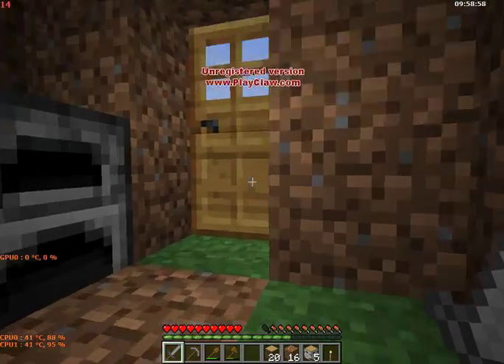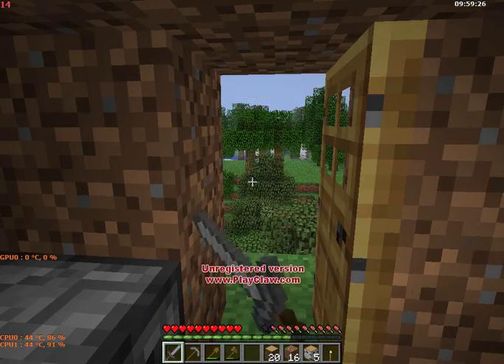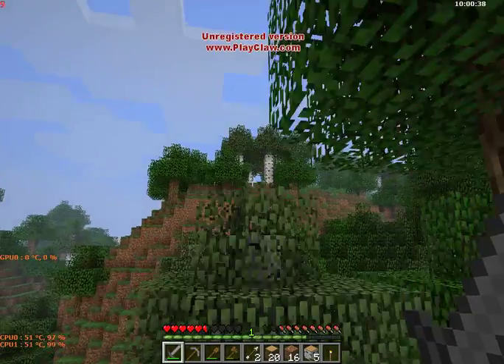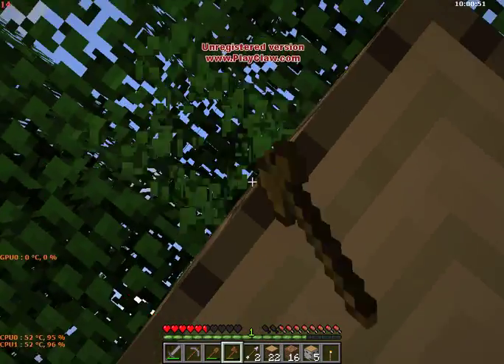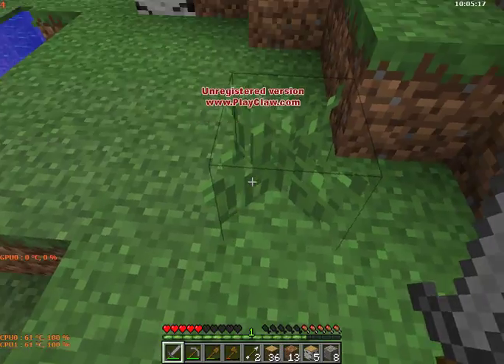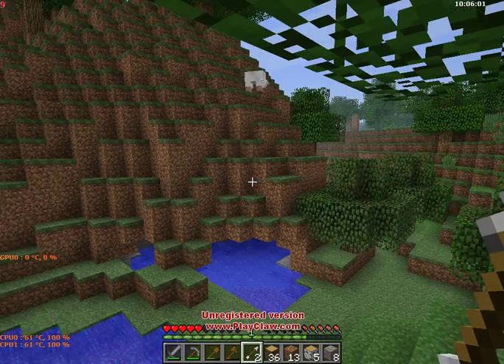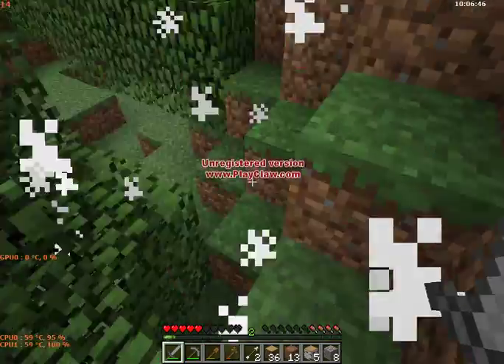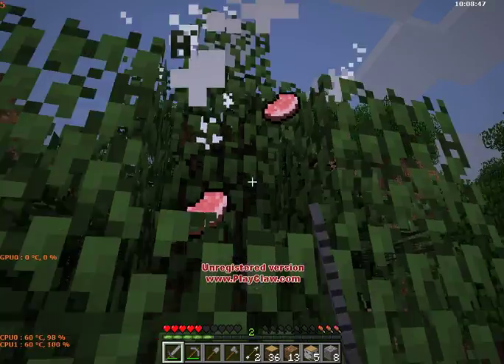Minecraft, How to Survive Your First Week E:2 Resource Gathering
Your favorite surviver is back in the second of the seven part mini-series.  Please ignore the high voice and I will buy PlayClaw.